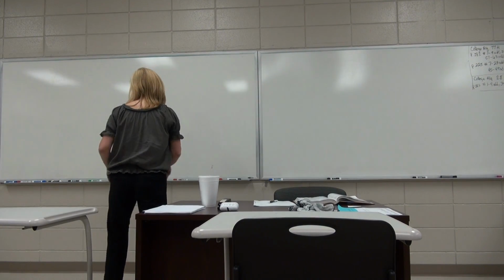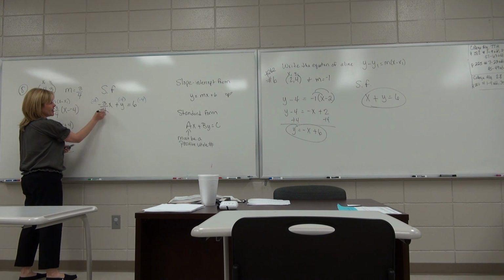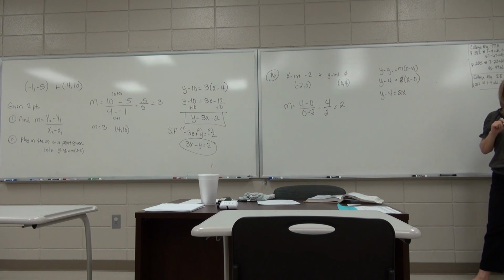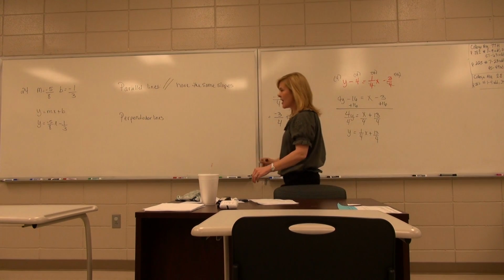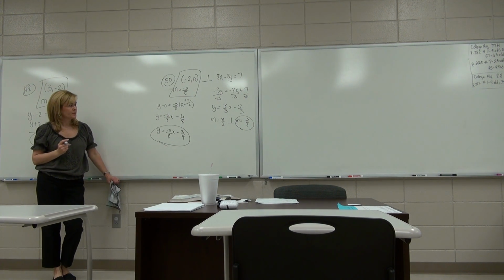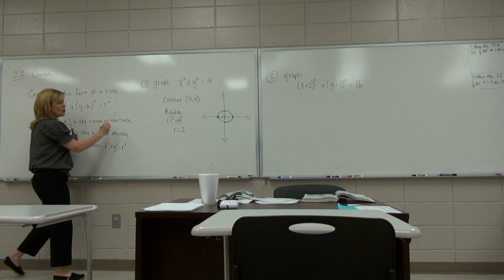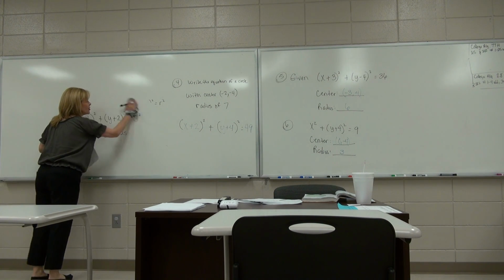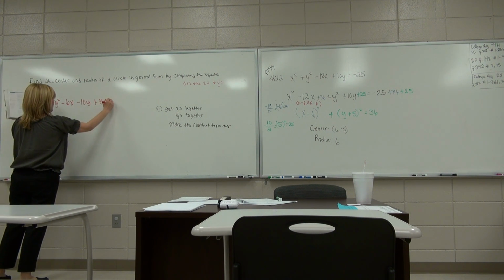2.5 and 2.2 lecture 001.MTS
College Algebra
section 2.5 writing the equation of a line
2.2 circles